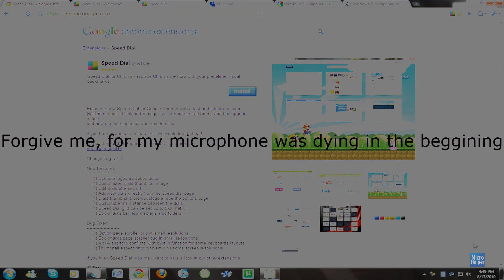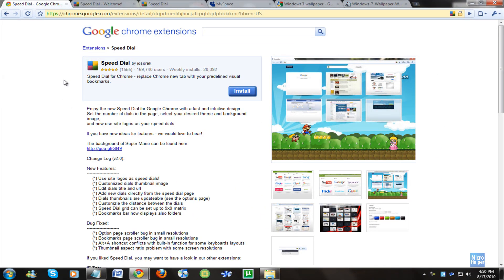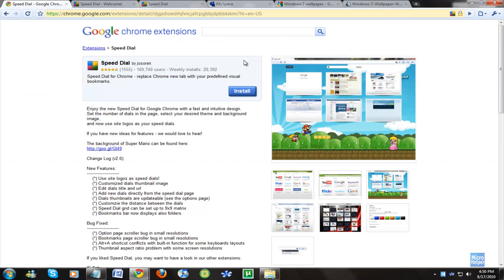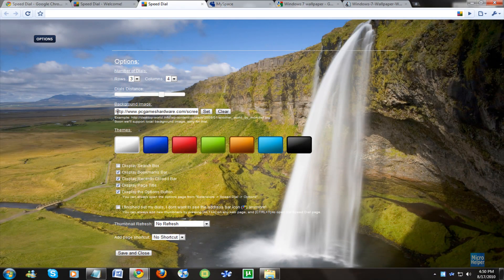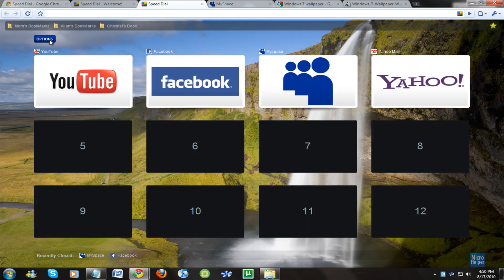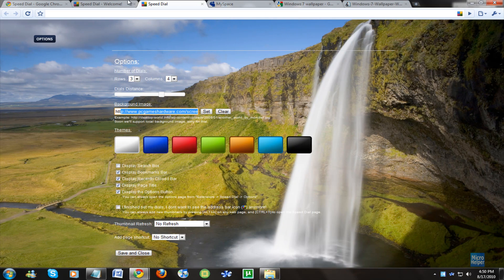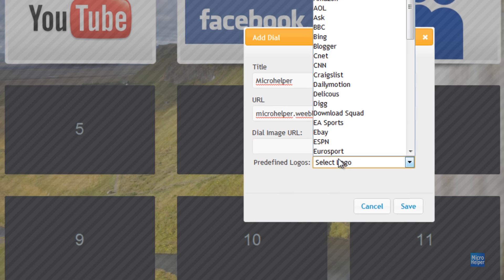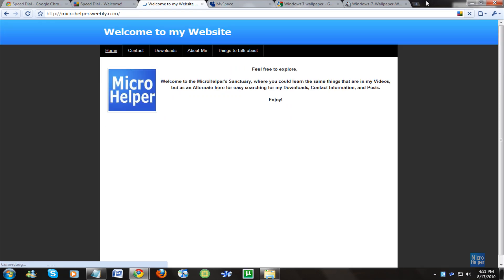How to Customize Top Sites on Google Chrome (Speed Dial)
Enjoy the new Speed Dial for Google Chrome with a fast and intuitive design.
Set the number of dials in the page, select your desired theme and background image,
and now use site logos as your speed dials.

If you have new ideas for features - we would love to hear!

New Features:
    (*) Use site logos as speed dials!
    (*) Customized dials thumbnail image
    (*) Edit dials title and url
    (*) Add new dials directly from the speed dial page
    (*) Dials thumbnails are updateable (see the options page)
    (*) Customzie the distance between the dials
    (*) Speed Dial grid can be set up to 9x9 matrix
    (*) Bookmarks bar now displays also folders